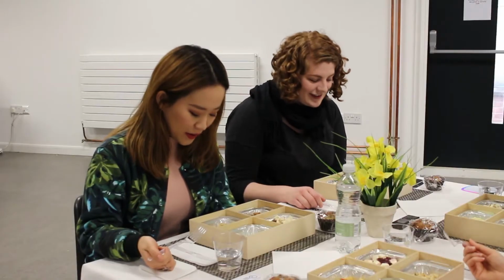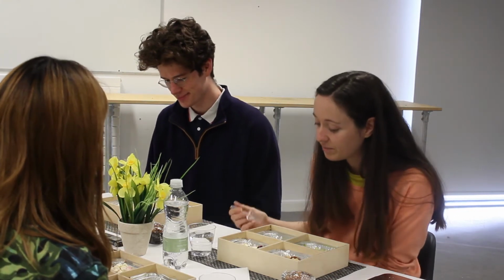7th Social Bento Box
7th Social Bento Box
w/ Galen, Eunji, Jasmine and Alaine
Theme: Vegetarian recipe from your culture
25 MAR 2015